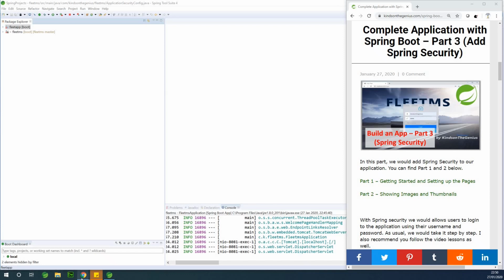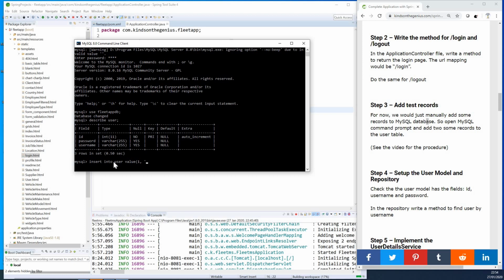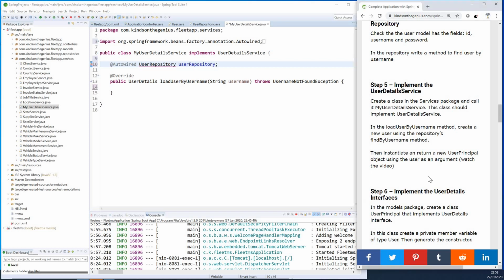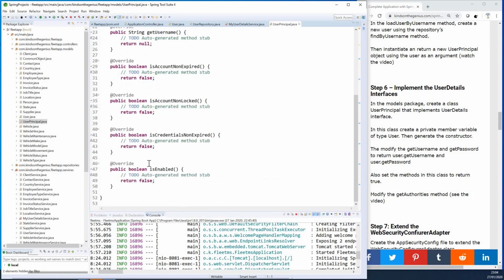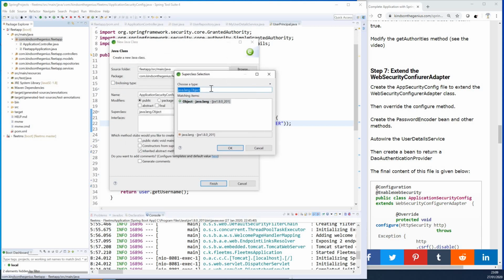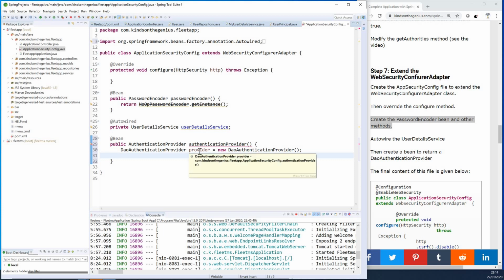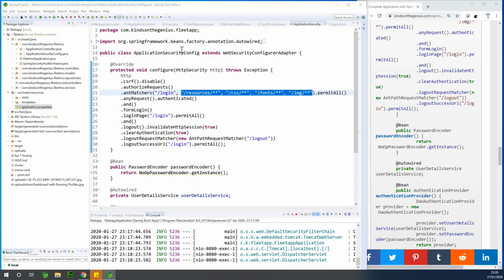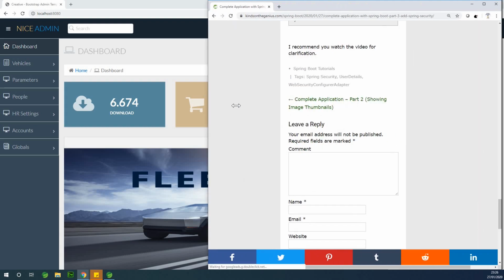37 - Configure Spring Security User Login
This video explains step by step, how to configure user Login in Spring Boot using Spring Security an data stored in MySQL Database